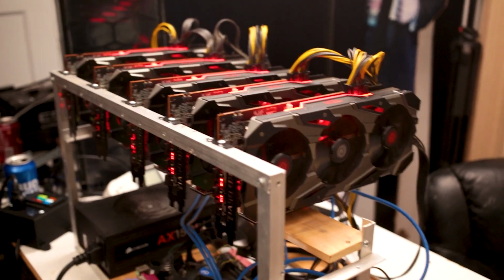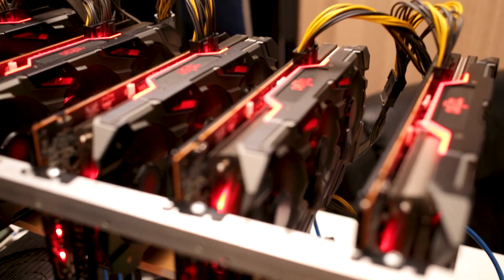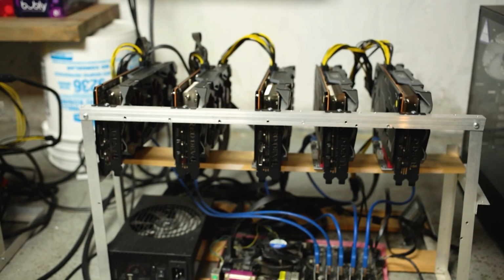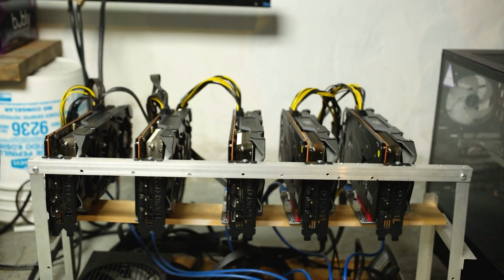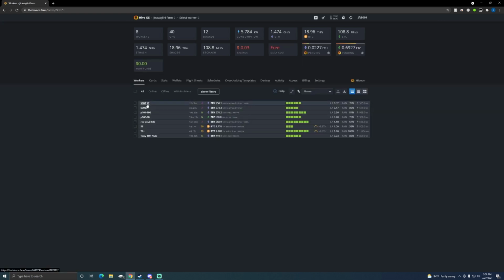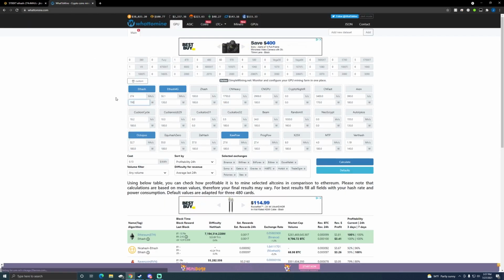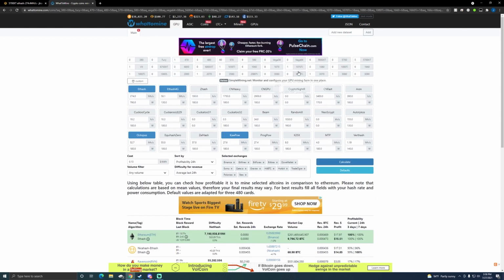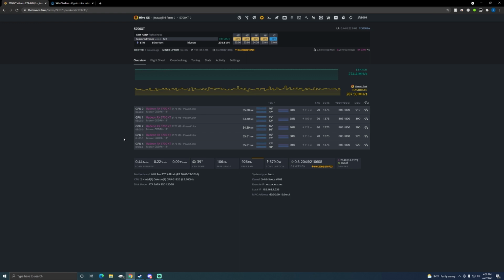Moving 5700xt Mining Rig To Crypto Basement Heat is Under Control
In this video I will be moving my 5700xt PowerColor Red Devil Crypto mining rig to my basement with my other rigs.  The temperature has cooled off enough to add this rig to it and keep it cooler.  I will be mining ethereum with it still on HiveOS.

Rig 5600xt:
6gpu mining frame